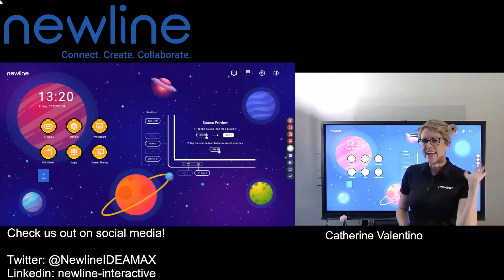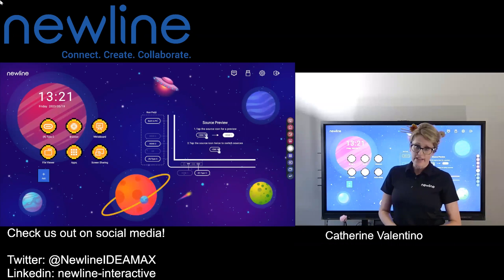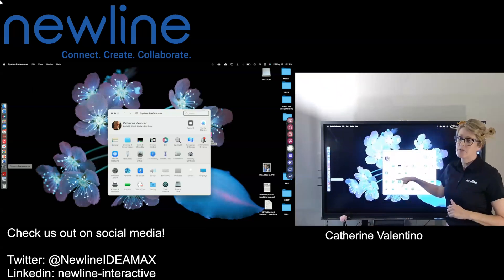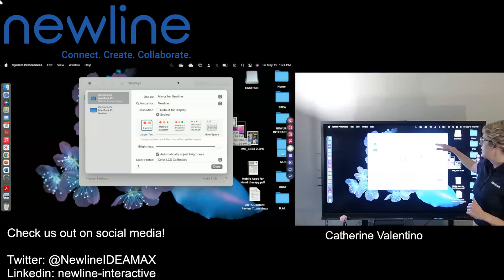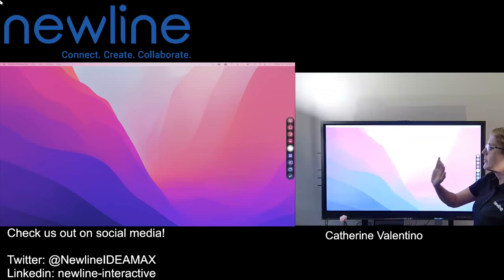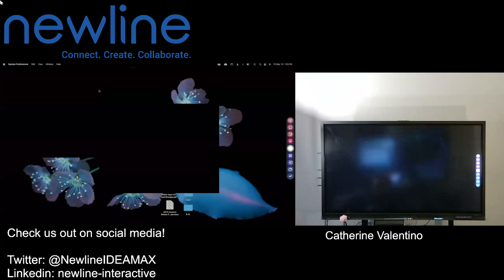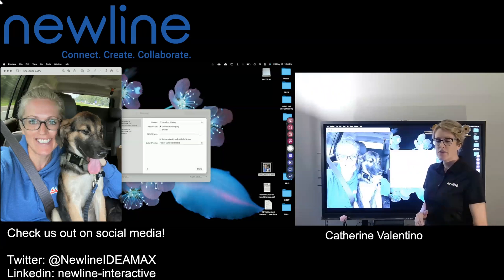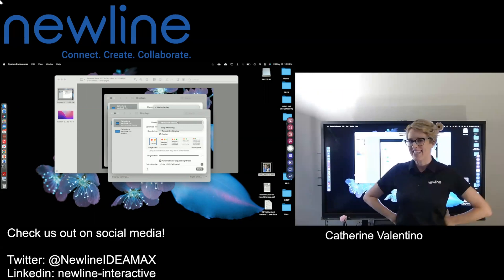Q Series: Using "Extended Display" with a Mac Laptop